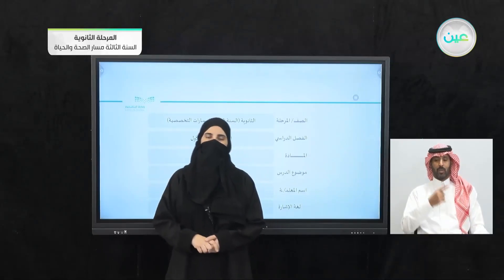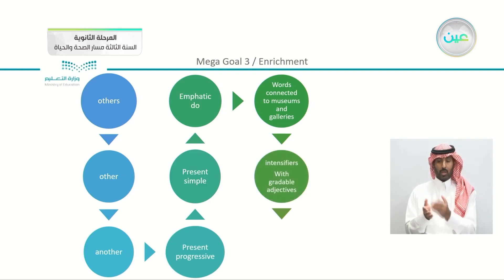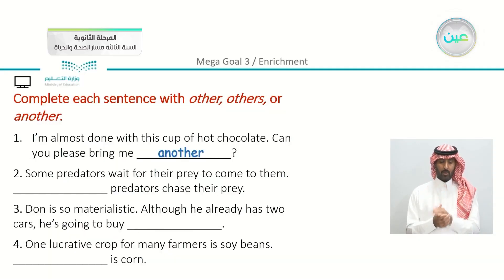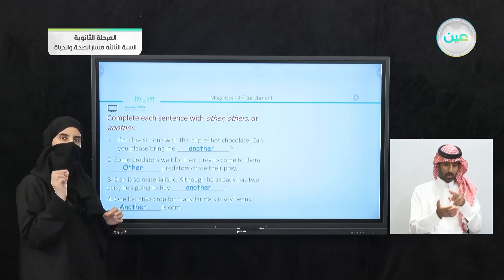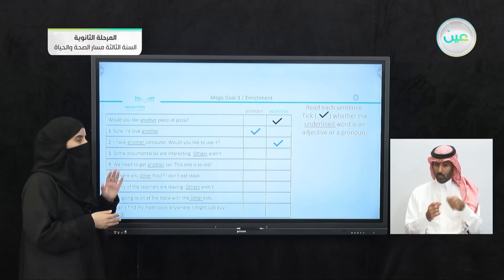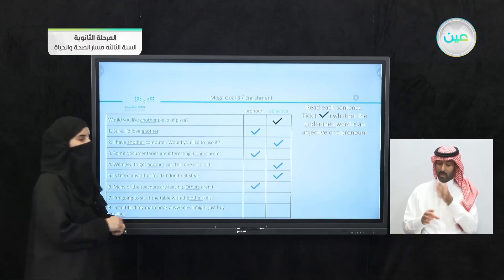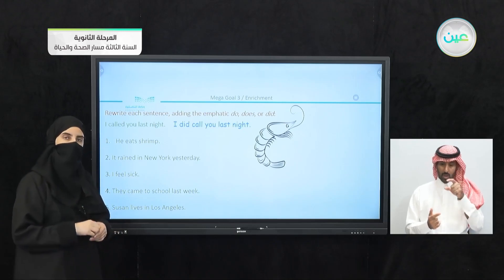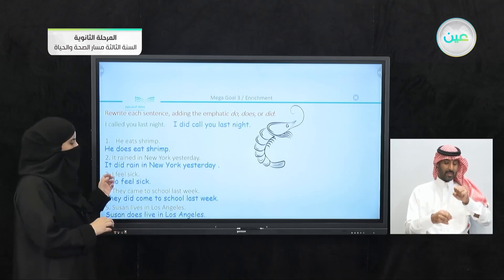Enrichment 4 - اللغة الإنجليزية (3) - المرحلة الثانوية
الحصة الأولى - الثلاثاء - الأسبوع الثالث عشر - المرحلة الثانوية – السنة الثالثة مسار الصحة والحياة